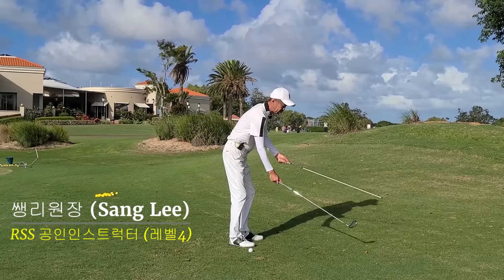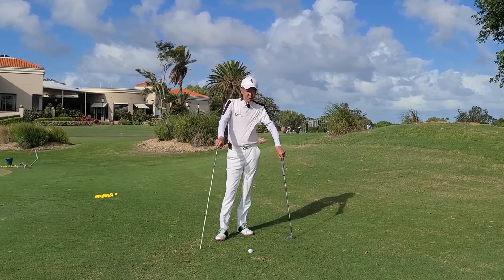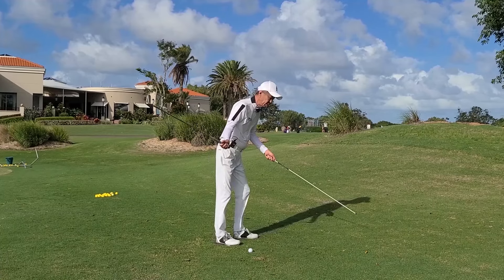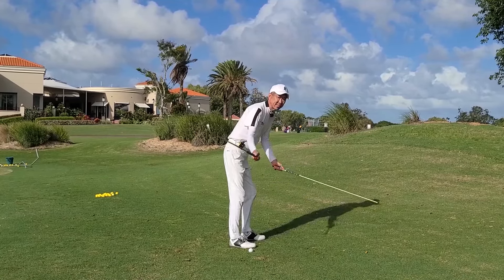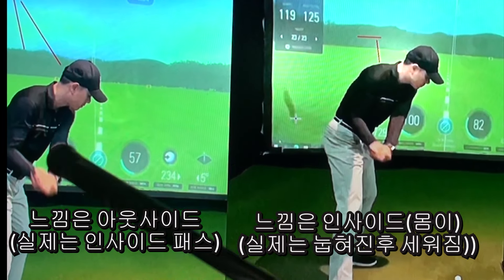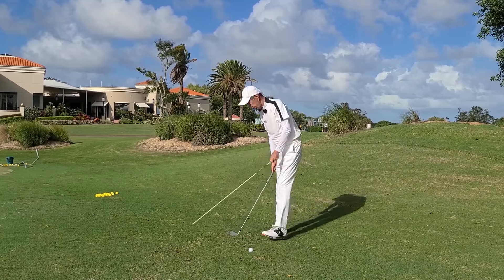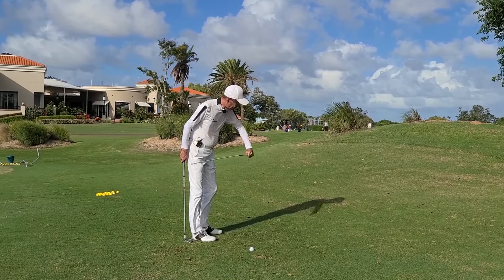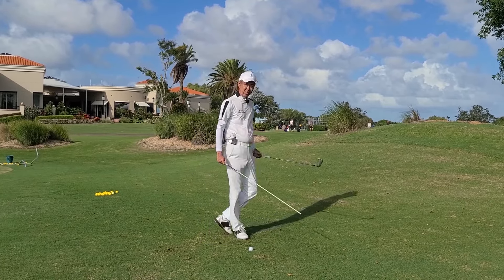골프에는 정석이 없다..... 가 아니라 정석(기준)이 있다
골프에는 정석이 있습니다
정석은 매우 간단합니다
골프 정석을 알고 연습하시면 골프는 쉬워집니다

채널에 가입하여 혜택을 누려보세요 (RSS 후원 감사합니다 )

이 채널은 라이트사이드스윙 공인인스트럭터 레밸4 쌩리원장이 운영합니다.